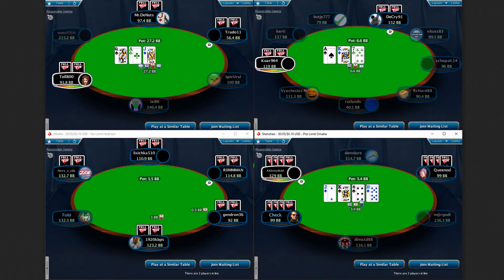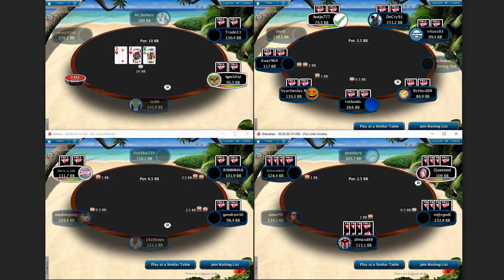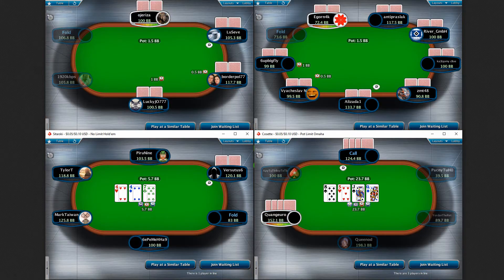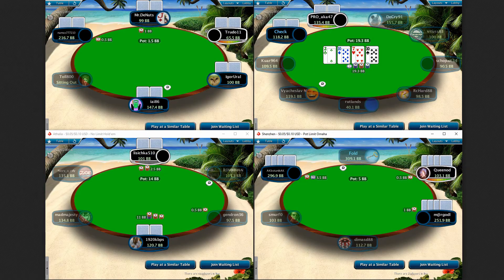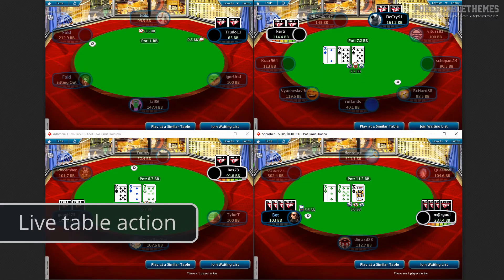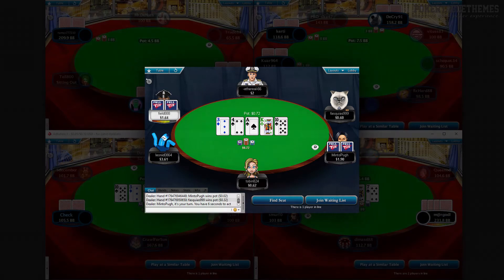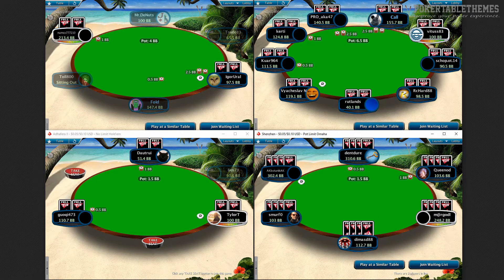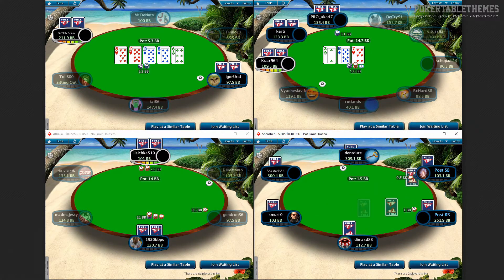Full Tilt Clone for PokerStars - PokerStars Layout [PokerStars Mods]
Make your PokerStars tables look like Full Tilt Poker tables!

This table theme works only on Windows.

Del - Miami (Original Mix)

Are you looking for PokerStars table themes, PokerStars mods, PokerStars layouts?
This PokerStars layout makes PokerStars tables look like Full Tilt Poker tables. This PokerStars mod includes both Full Tilt themes - the oval table theme and the Racetrack theme. Both table types also come with all the backgrounds. The Full Tilt Deck is also included.
If you used to play on Full Tilt Poker back in the day, and want to bring back some great memories - check out the Full Tilt Clone for PokerStars!